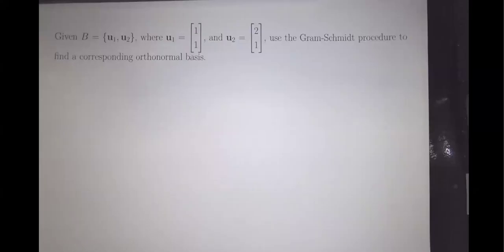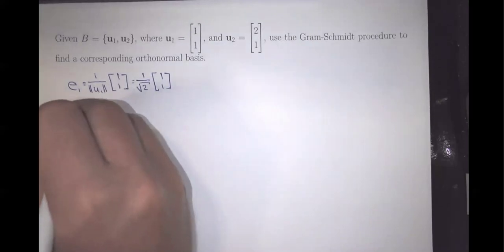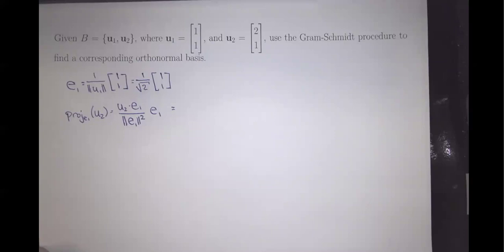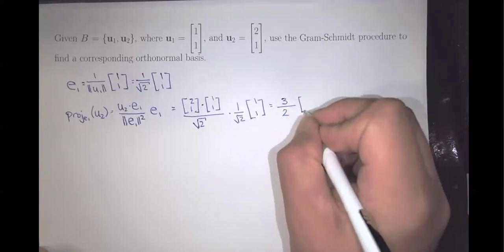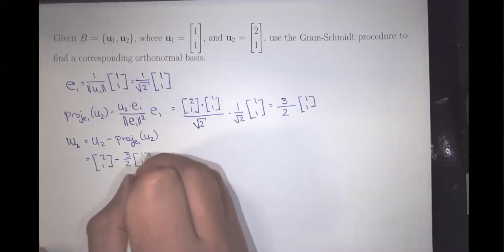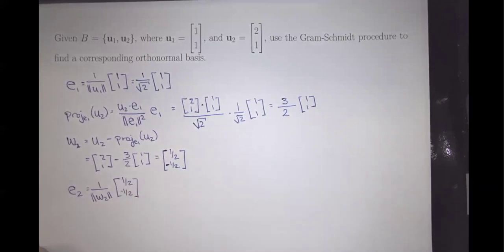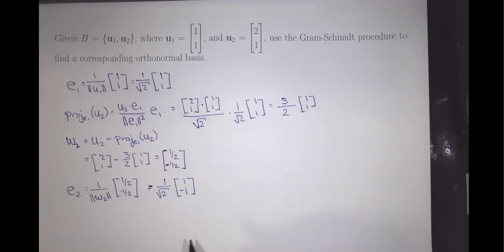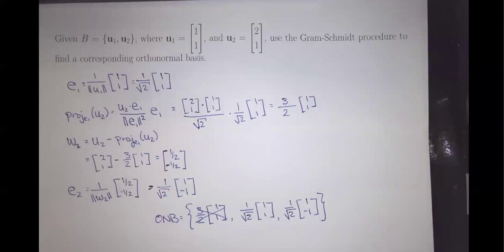Given B={u1,u2}, where u1=[1,1], and u2=[2,1], Use Gram-Schmidt to find a orthonormal basis.